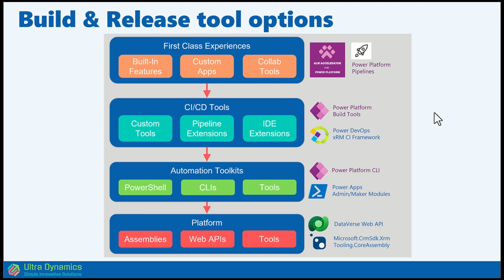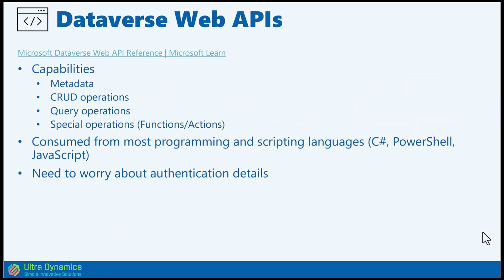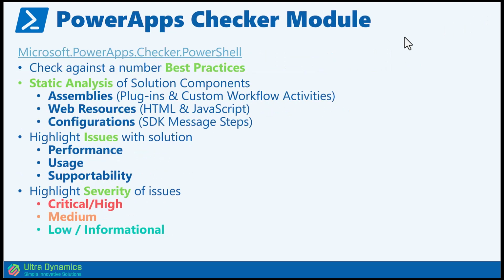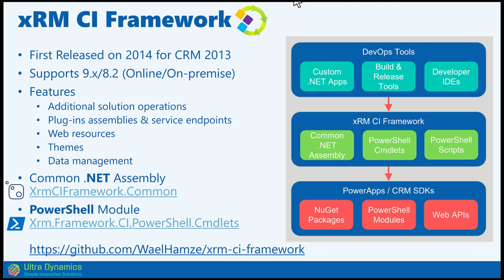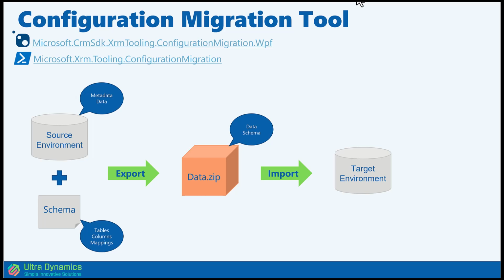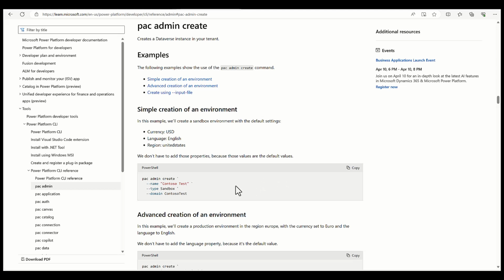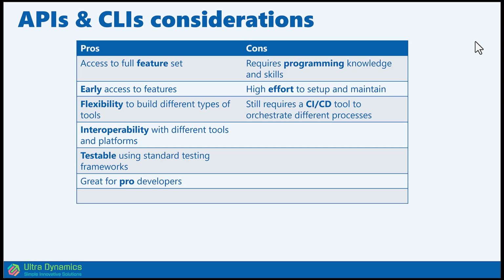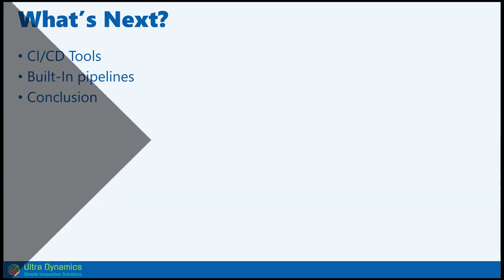Power Platform ALM & DevOps: Part 2 - APIs & CLIs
This is the second part of the ALM & DevOps Options series for Power Platform. In the first part of the series, I introduced ALM & DevOps and provided you with a high-level overview of the different options for implementing ALM & DevOps on Power Platform. Here is a link to the part 1 in case you haven’t seen it
In today’s video we will take a closer look at the Power Platform APIs and CLIs for ALM and DevOps.